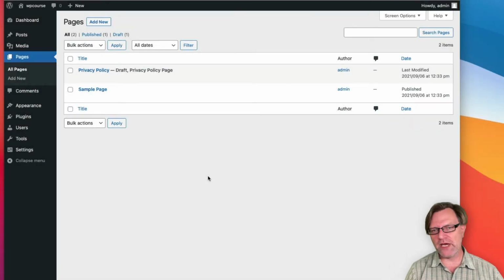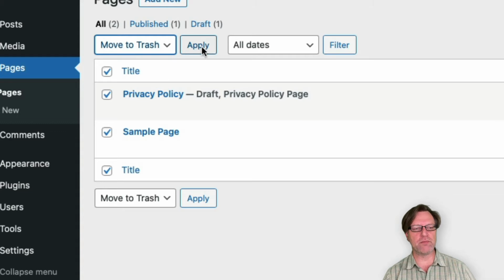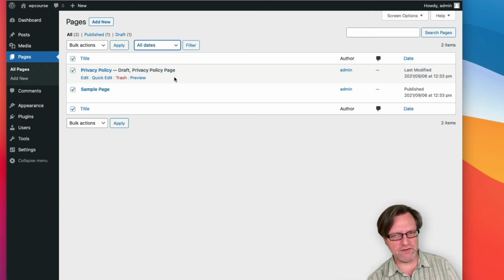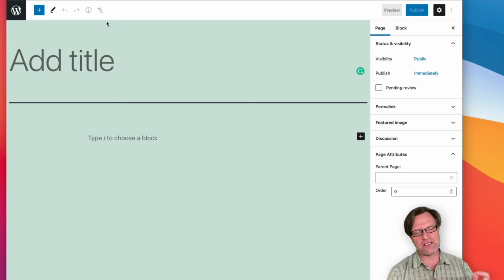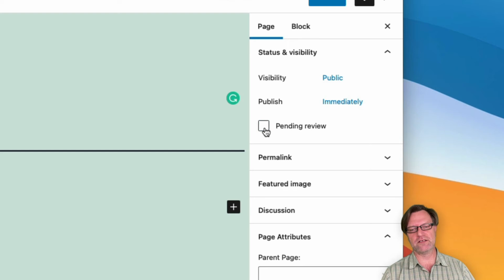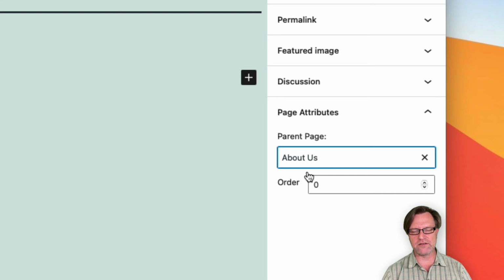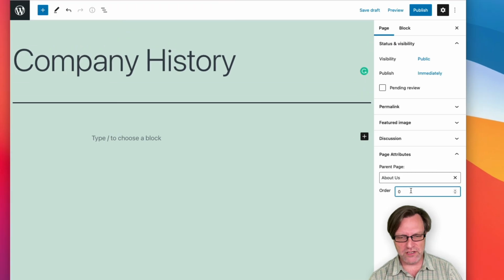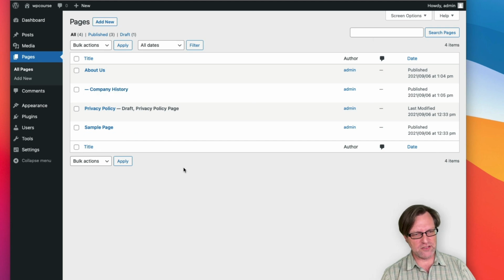Introduction to Pages in WordPress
What are pages in WordPress.  This video gives a quick introduction to what a page in WordPress is.